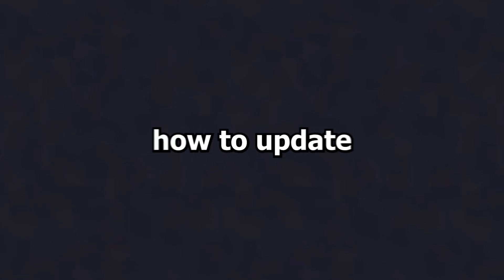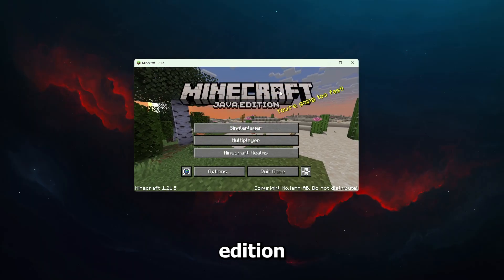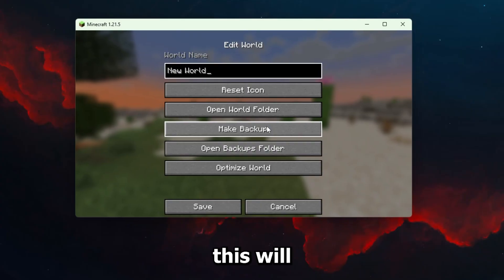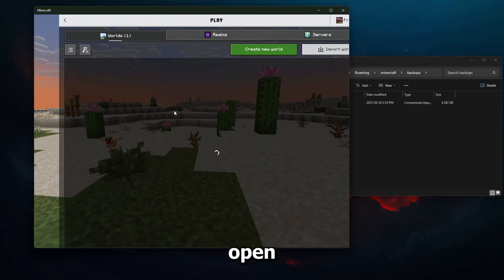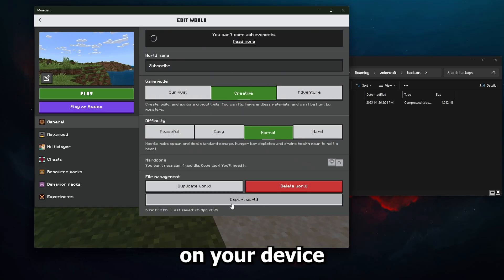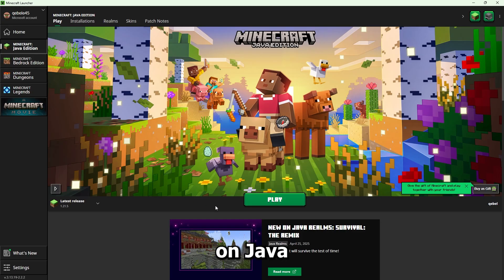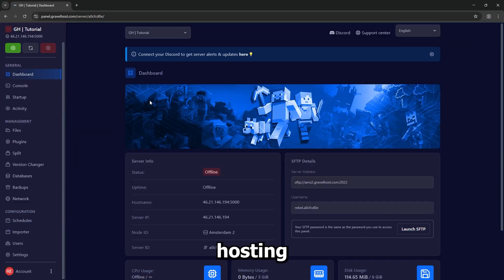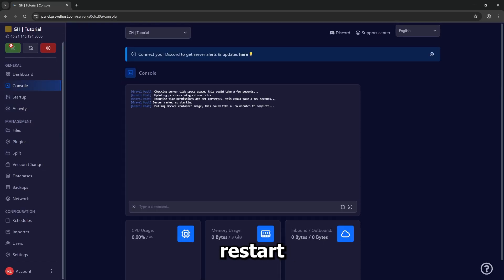How To Update Existing MINECRAFT Worlds | Bedrock & Java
In this video, we’ll walk you through how to update your existing Minecraft world to the latest version—without losing your progress! Whether you’re playing on Java or Bedrock Edition, this step-by-step tutorial will make sure your world is safe and compatible with the newest features.

💥 Stick around to the end for a chance to win a FREE Minecraft server hosted by Gravel Host!

⏱️ Timestamps:
0:00 - Intro
0:10 - How to Backup Your World (Java)
0:29 - How to Backup Your World (Bedrock)
0:45 - Updating Your Minecraft World (Bedrock & Java)
1:00- Updating Your Minecraft Server
1:10 - Free Server Giveaway
1:17 - Outro